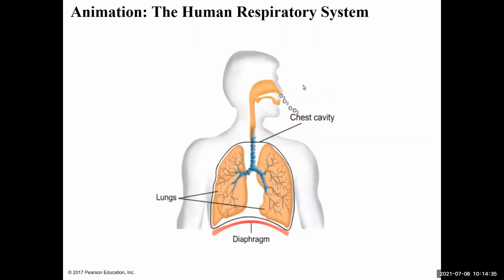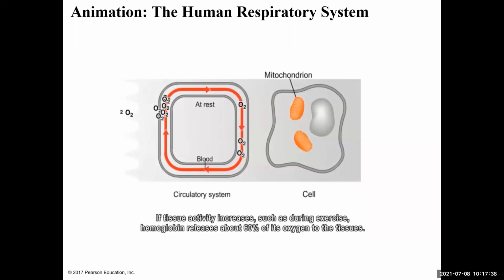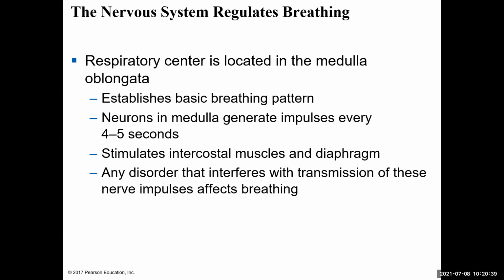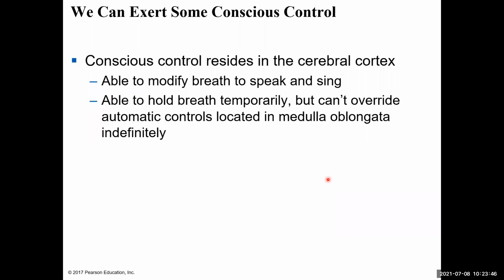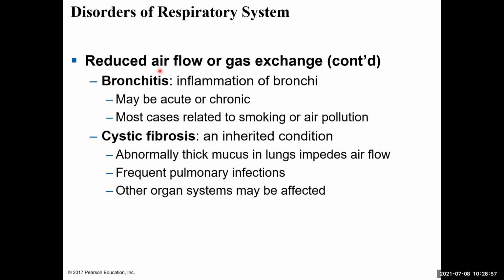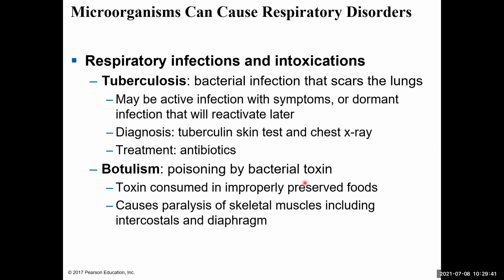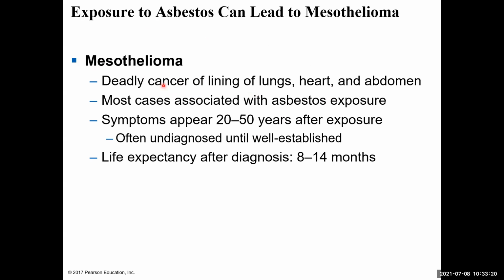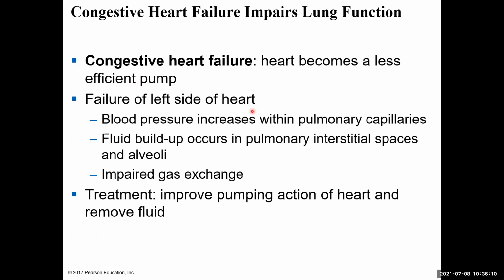Chapter 10: Breathing Regulation